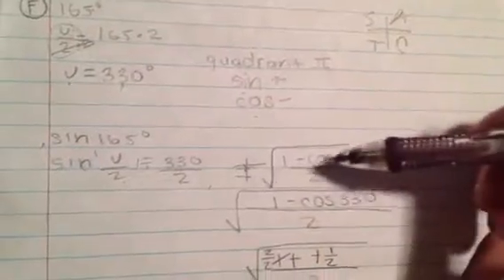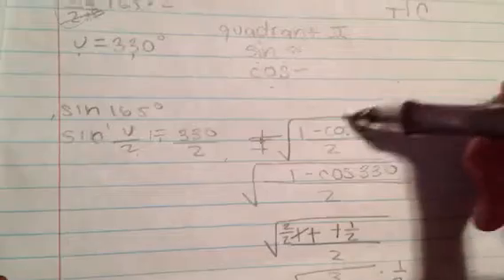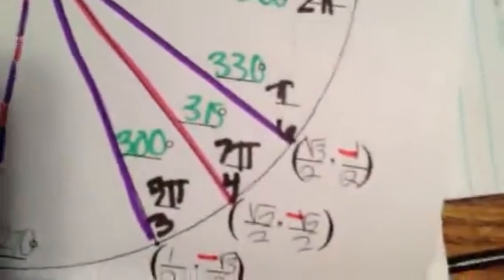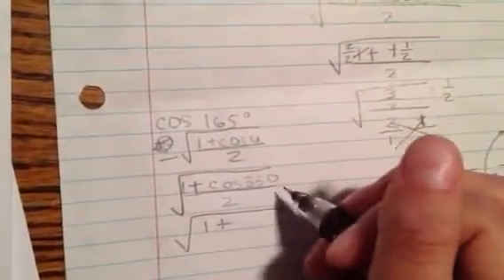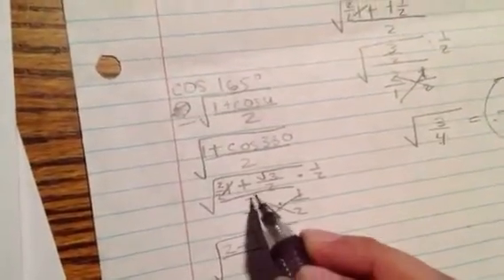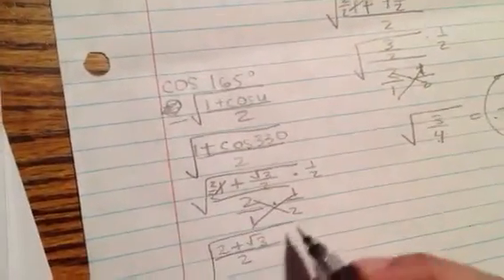Unit S Video F (Crystal & Evelyn)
Concept 4 - sin, cos, tan of same angle